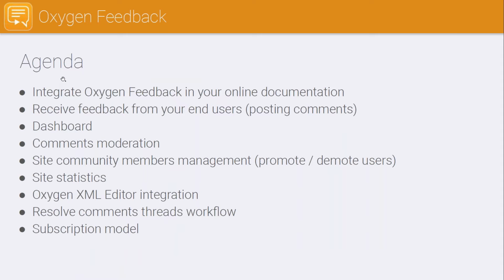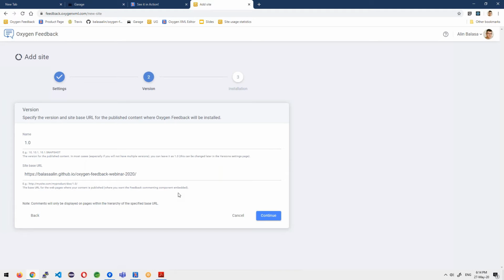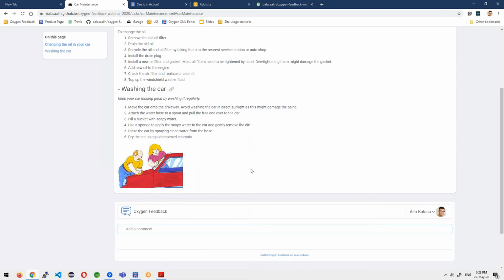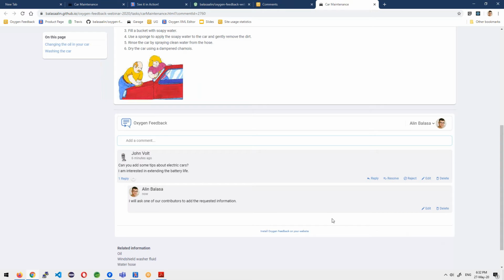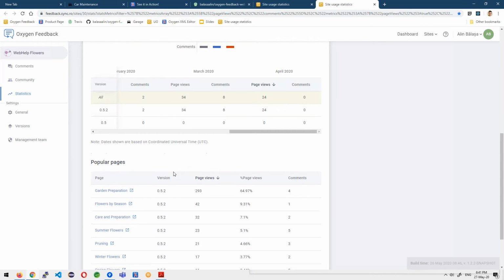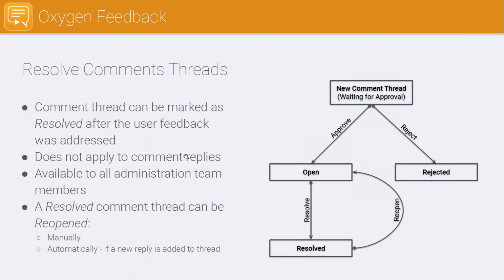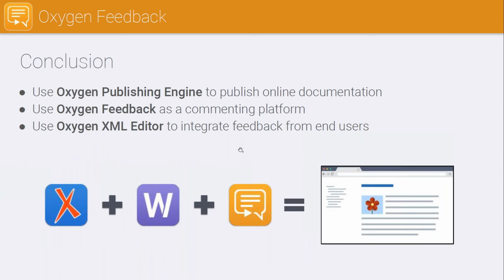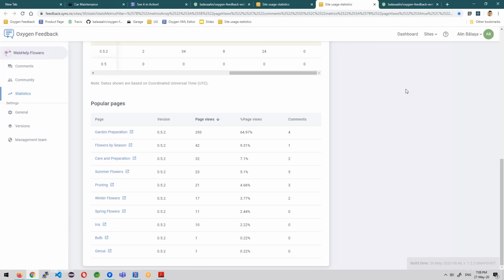Webinar: Introducing the New Oxygen Feedback Commenting Platform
This webinar will present the features of the new Oxygen Feedback comment management platform and showcase its use in conjunction with Oxygen XML Editor to continuously improve your online documentation based on your community feedback.

Some of the topics covered in this webinar include:

 -   Integrating Oxygen Feedback in your online documentation
 -   Receiving feedback from your end users (posting comments)
 -   Comments moderation
 -   Site users roles
 -   Site community members management (promote / demote users)
 -   Site statistics
 -   Subscriptions model
 -   Oxygen integration - accessing the comments stream directly in Oxygen